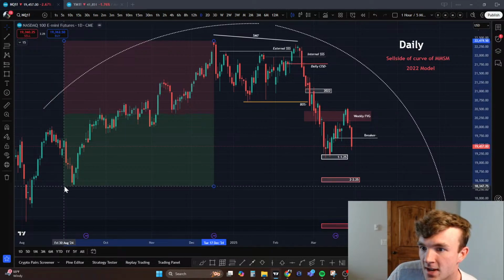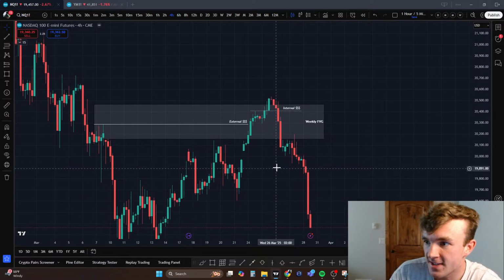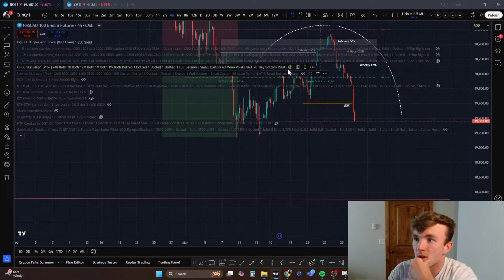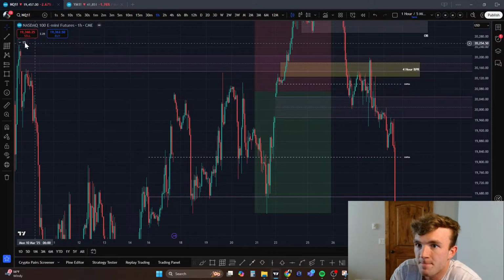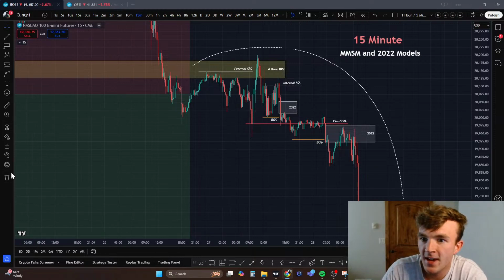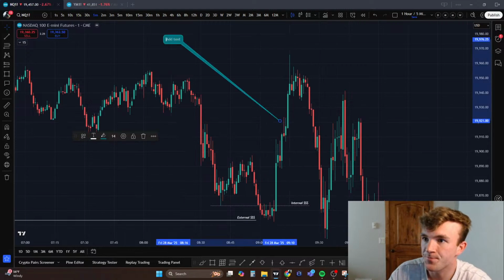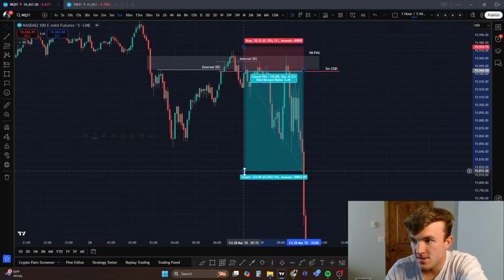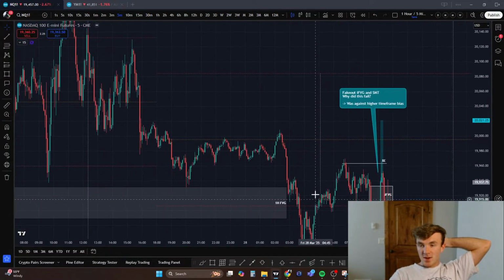Chill Backtesting and Study Session